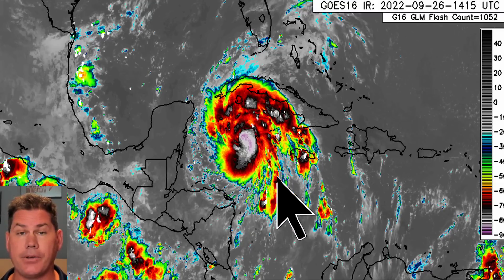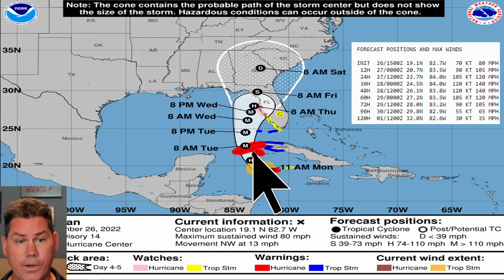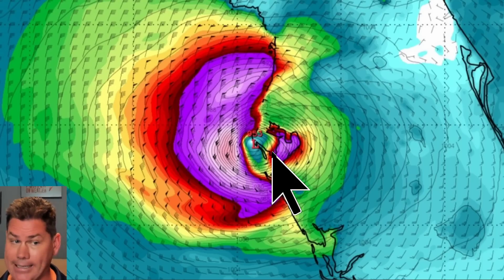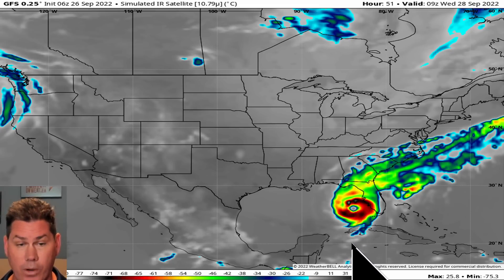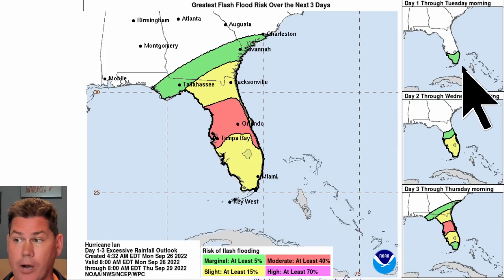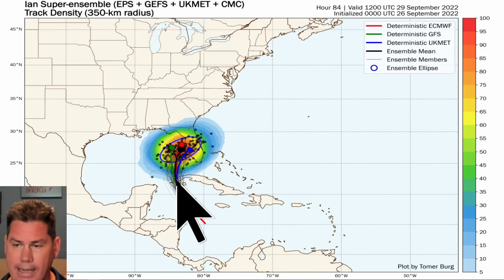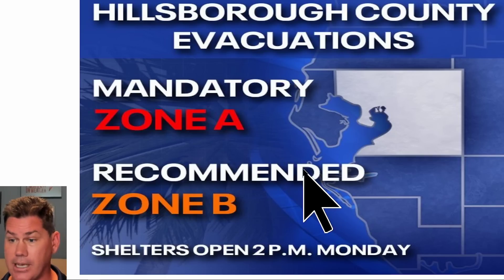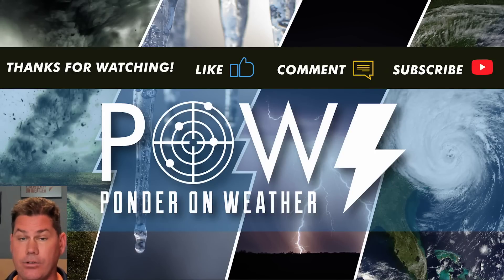You'll Never Imagine What Rare Route This Storm Is Taking.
In this update, I talk a dangerous storm with Hurricane Ian with major impacts for Florida as I break down all the details.